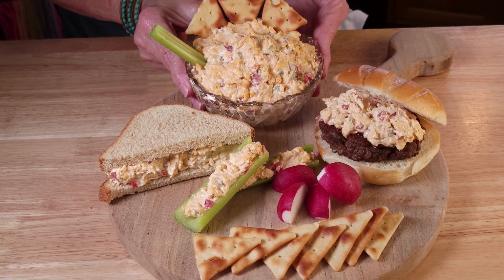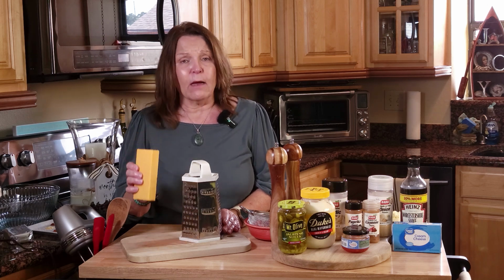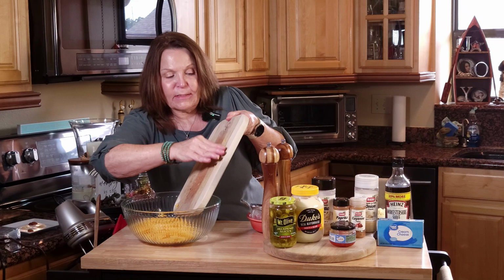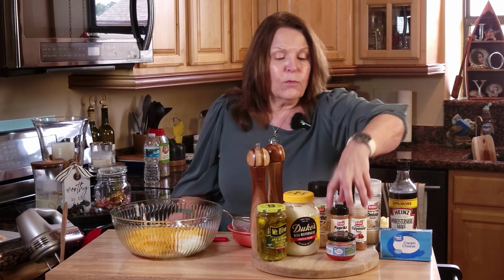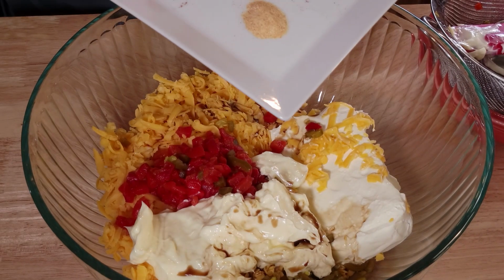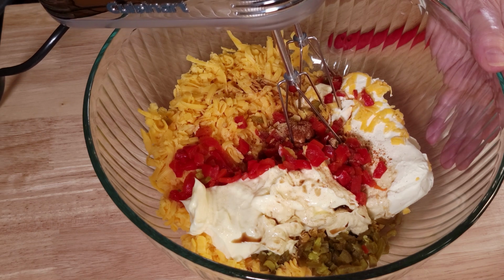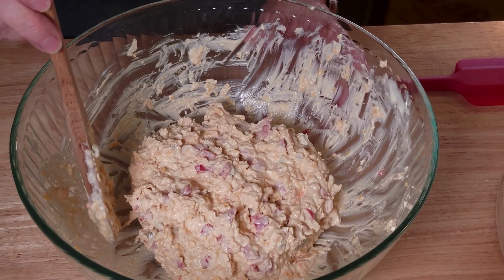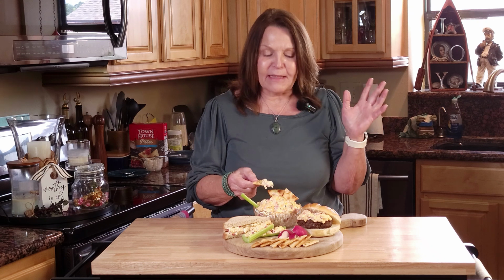Insanely Delicious Southern Spicy Pimento Cheese Spread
This is a Insanely perfect spicy Southern pimento cheese spread

This old-fashioned spicy pimento cheese recipe is a delectable Southern dip or sandwich spread.

Affectionately referred to as “Carolina caviar” or “Southern pate,” it has been a Southern staple for well over 100 years

Pimento cheese may have become popular in the South because it didn't spoil easily at room temperature, making it easy to pack in lunchboxes, particularly for textile workers.

This spicy Southern pimento cheese spread has freshly shredded extra-sharp cheddar cheese use the block cheese and shred it, not the already shredded cheese, it makes a difference in the texture

8 oz freshly shredded sharp cheddar cheese

8 oz cream cheese softened

1/2 cup mayonnaise I use Duke's its a traditional southern staple

1/4 tsp garlic powder

1/4 tsp ground cayenne pepper

1/4 tsp onion powder

1/4 tsp smoked paprika

Dash Worshershire

1/4 cup diced jalapenos thoroughly drained (in the jar- these have a great flavor and softer texture than fresh)

1 4 oz jar diced pimento, drained well

Place all ingredients, except salt and pepper, in the bowl of an electric mixer and blend at low speed until well combined.